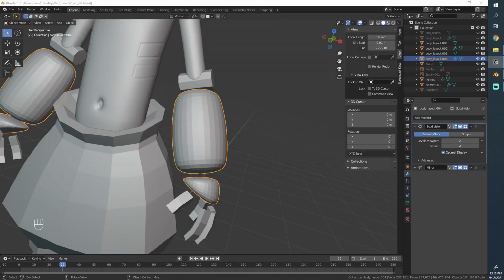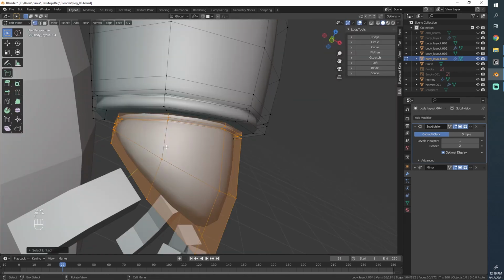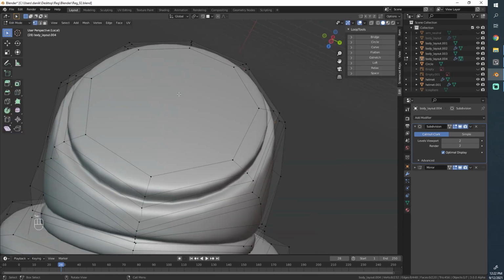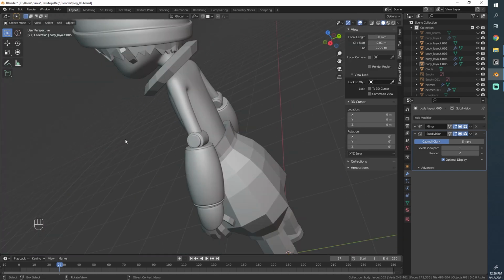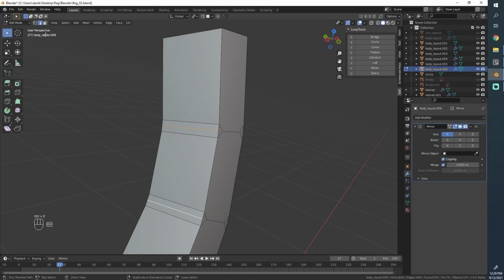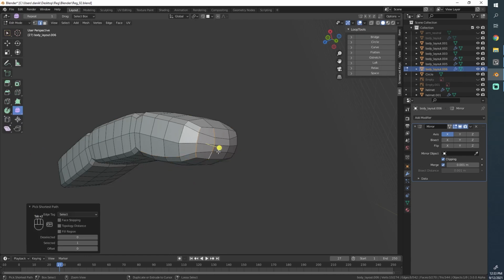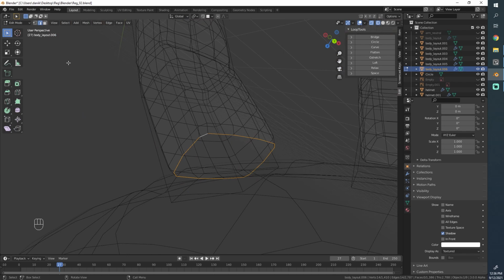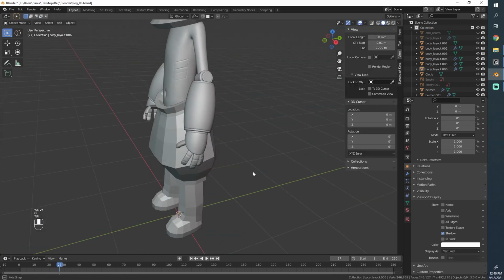[#12] Blender 3.0 Character Modeling Tutorial - High Poly Modeling 4 [2022]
In this part of my new character modeling tutorial series for Blender 3.0 we will work on the high poly mesh of the arms.